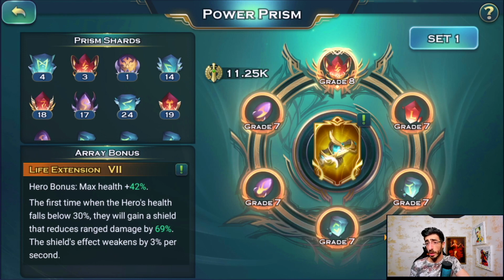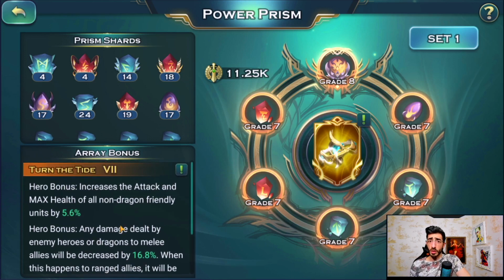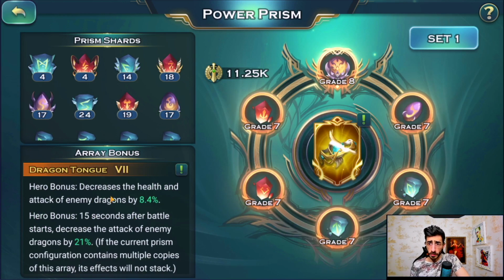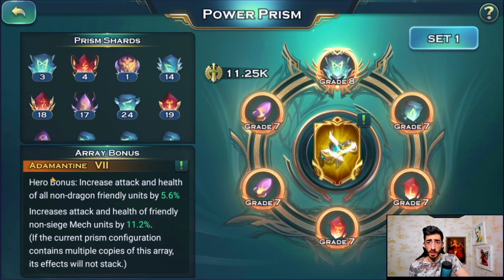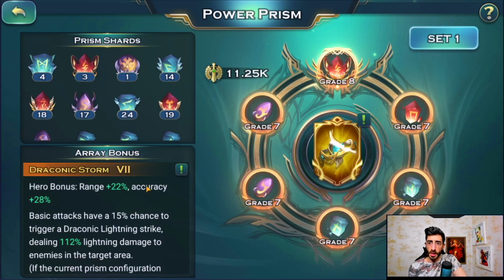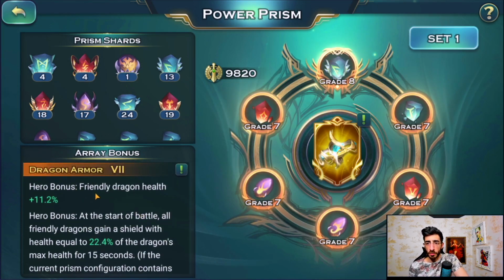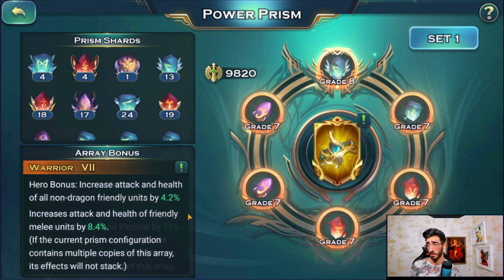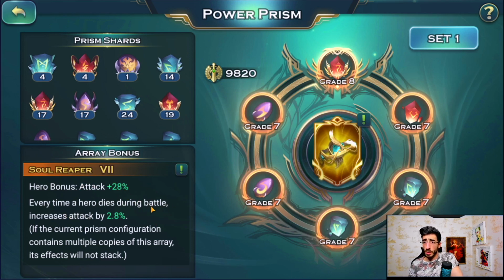Prism Combos - Art of Conquest (AOC) - TobyNation.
Reviewing all 6 shards combo prisms, highlighting best and worst combos.

Make sure to type in the comment section giveaway to participate in Toby Nation lucky wheel coming on Tuesday.